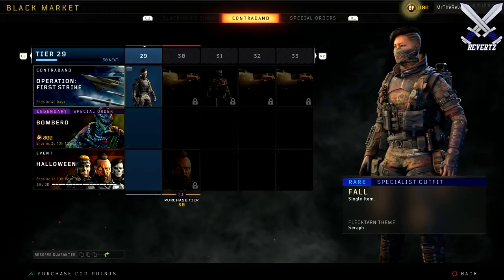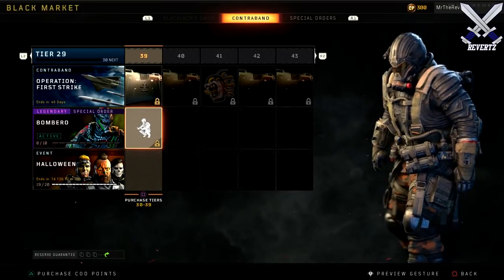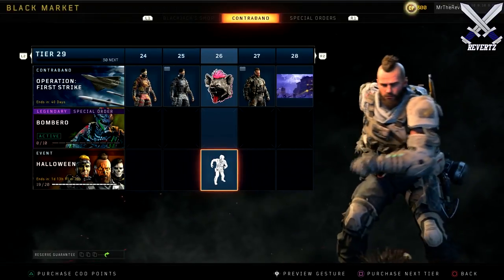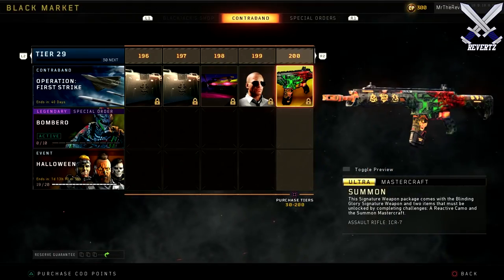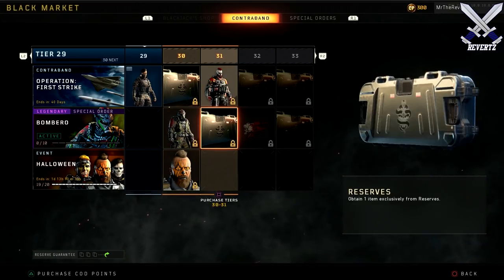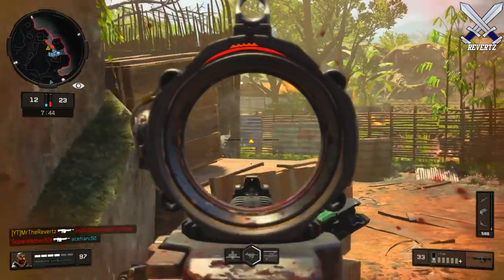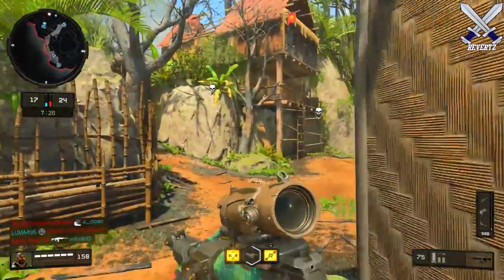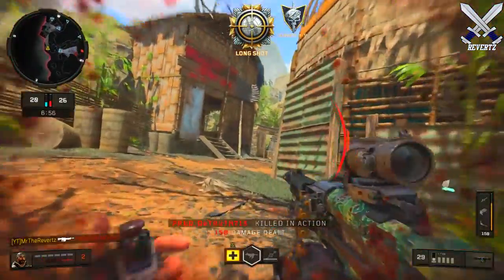Black Ops 4: Black Market "CODPoints" Breakdown, Special Orders REWARDS, + My Thoughts..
CODPoints are now in black ops 4 and this week it was revealed to us on how they work in the black market. In this video I show you guys what exactly happens and my thoughts on the new CODPoint system.